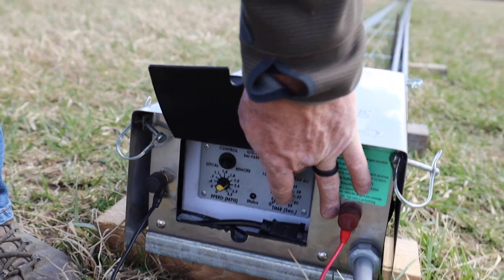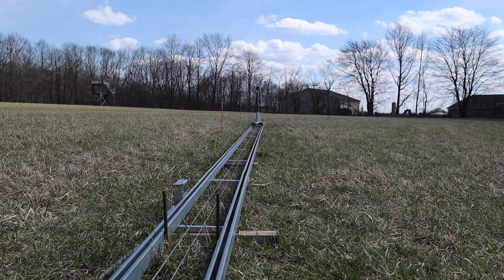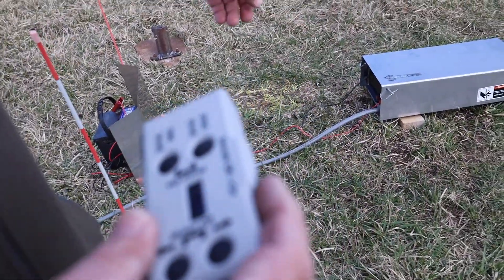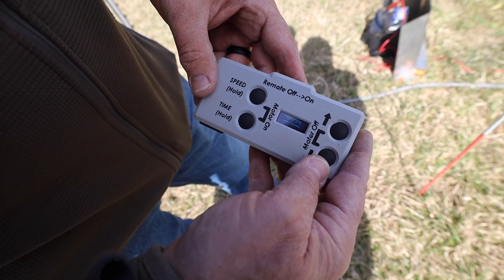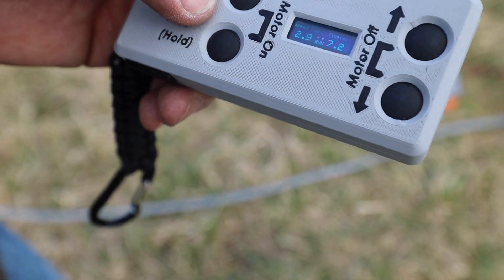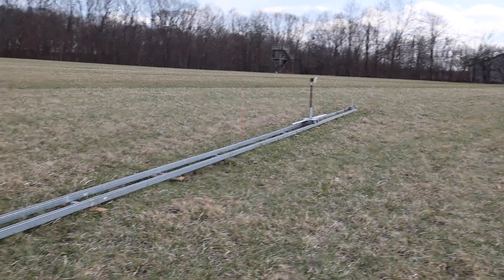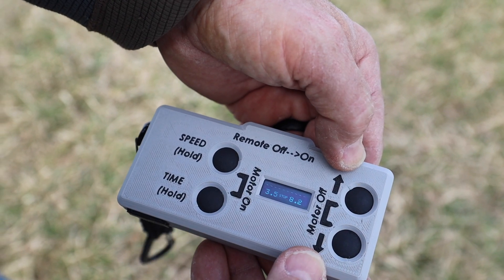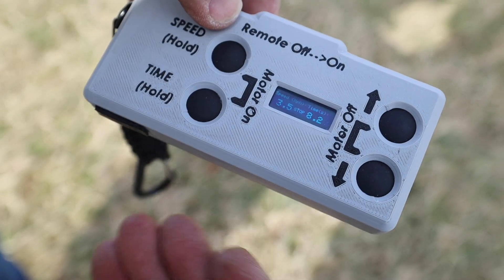Operating Moving Target System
This is a basic explanation of operating the Gray Ops CNC Moving Target System in Local and Remote Modes.